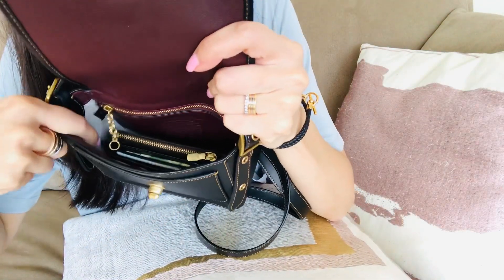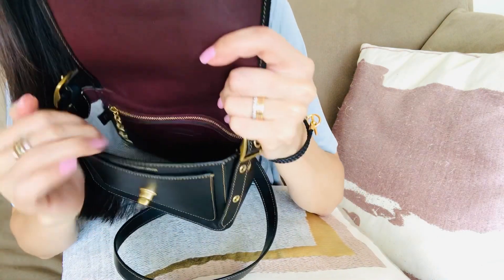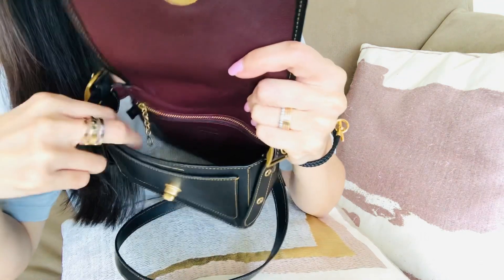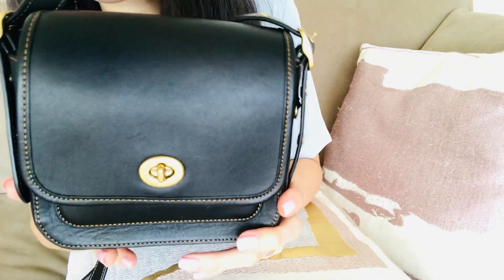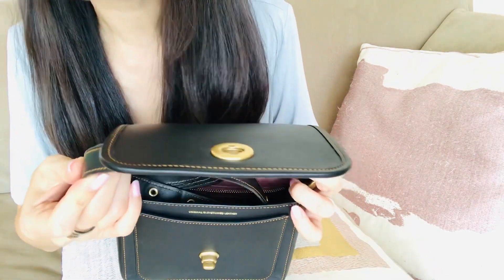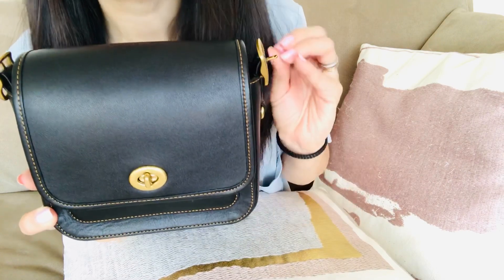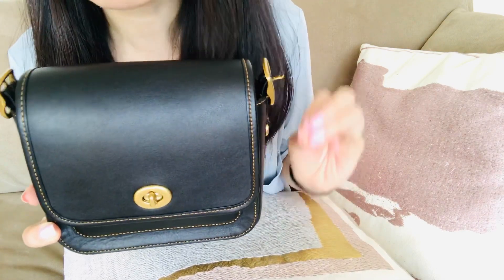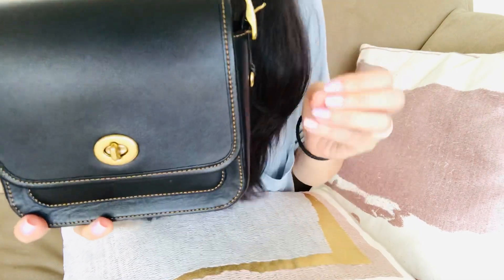MY CHEAPEST DESIGNER HANDBAG THAT I LOVE!!! 💗 PLUS A NEW RELEASE BAG!!!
It's my cheapest designer handbag and I absolutely love it!!!  In this video, I talk about one of my favorite crossbody bags and also share a NEW release from Coach!!  Hope you enjoy! xx

❤️  APPLE GARDE SPRAY TO PROTECT YOUR VACHETTA LEATHER

❤️ CHANEL COFFEE TABLE BOOK